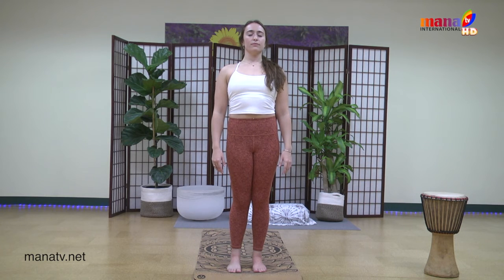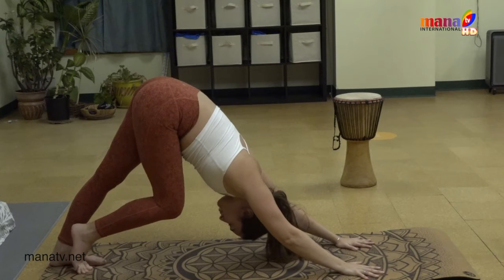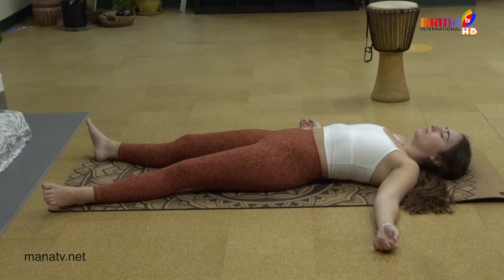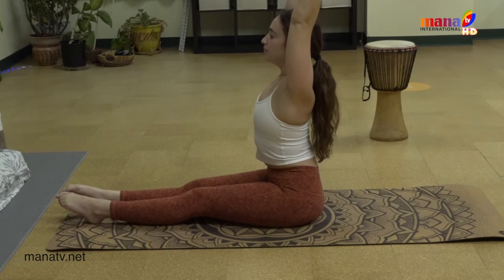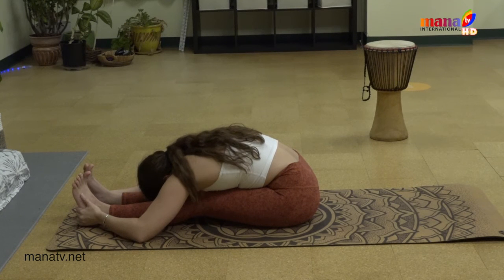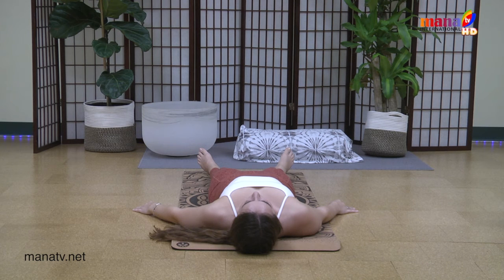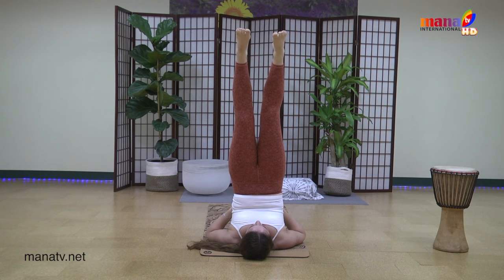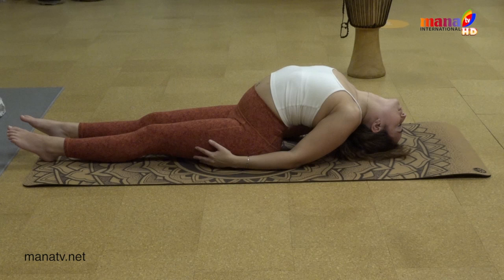Yoga The Union || Asana series || Ep-16 || Manatv International HD.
mana TV - is the number #1 local USA channel and available on the
world's largest internet platform YUPP, reaching over 25 million
viewers worldwide. Download app "manatv" in iPhone / android (
currently over 50,000 downloads in iPhone) or watch online at